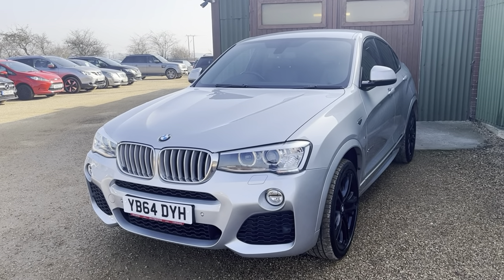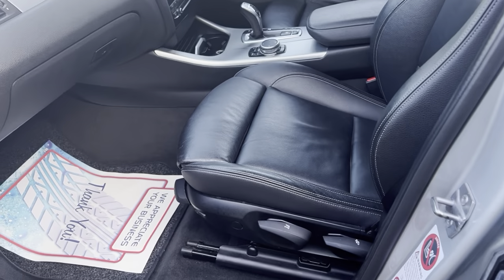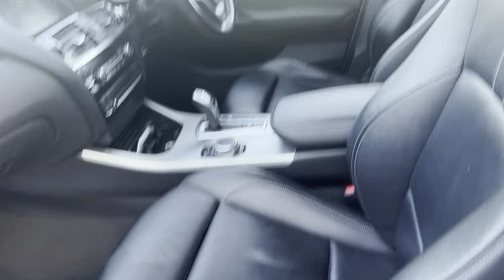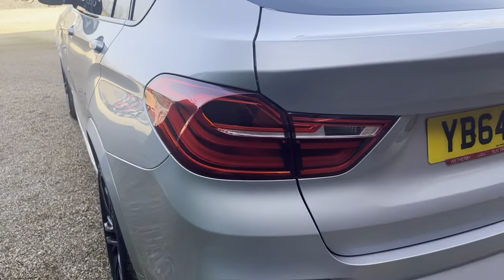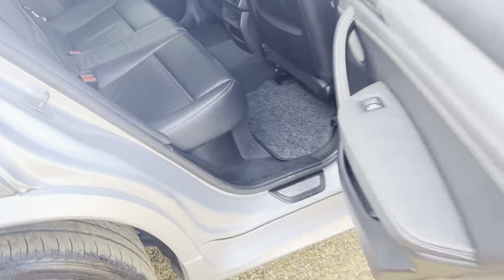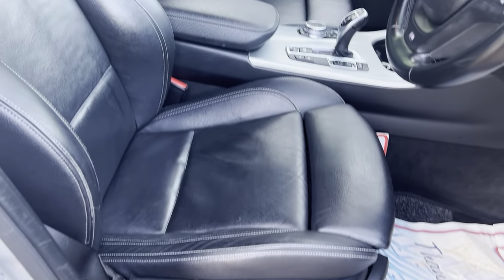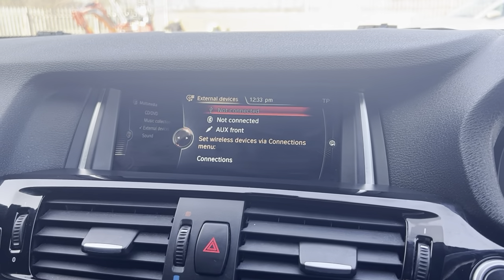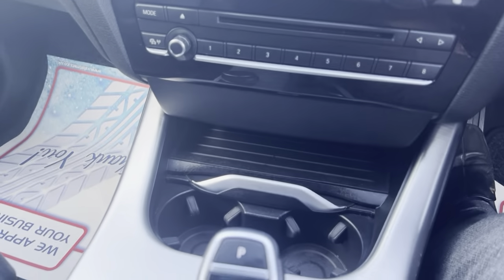2015 BMW X4 3.0L XDRIVE35D M SPORT